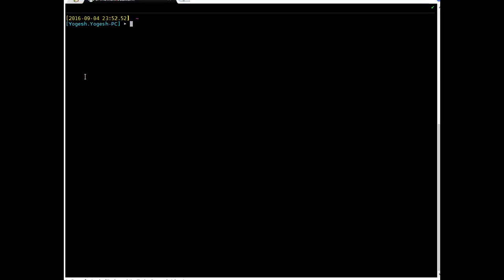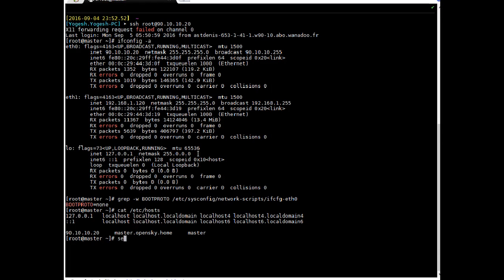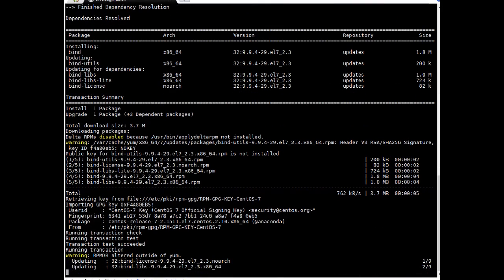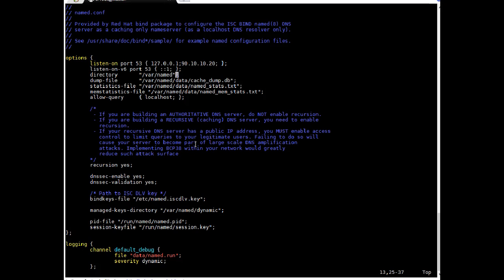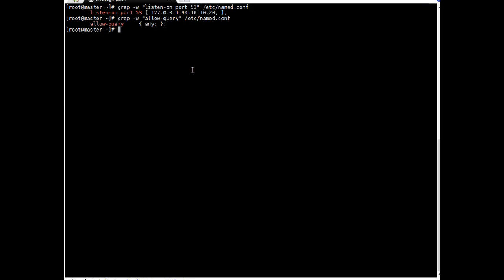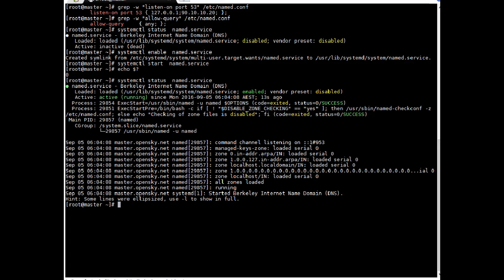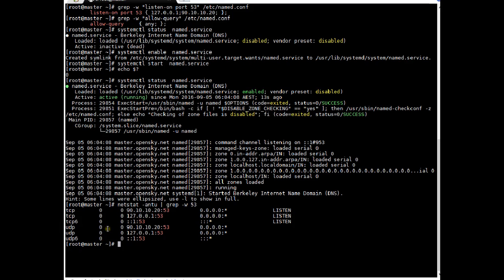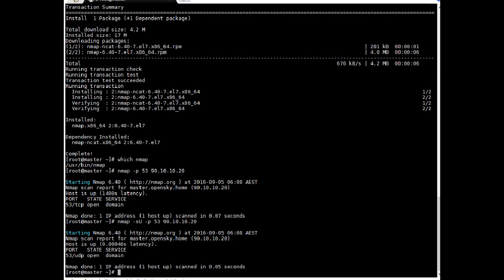DNS Server Installation and Configuration on RHEL 7 Part -1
This tutorial explain the 10 easy steps to configure DNS server on RHEL / CentOS 7.

This Video is Part 1 of  hands on session.

Same steps/procedure can be followed on RHEL 6 ,just replace systemctl command with service command.